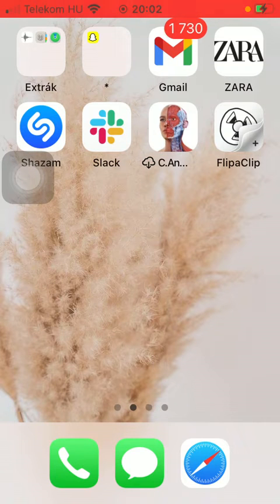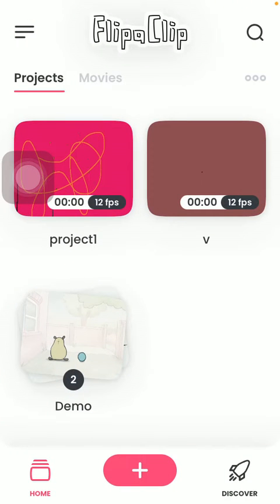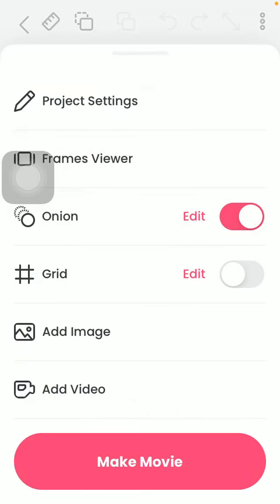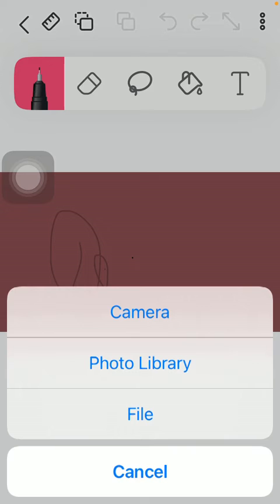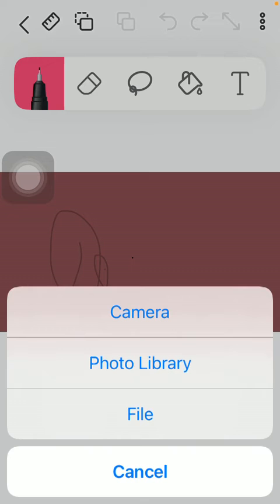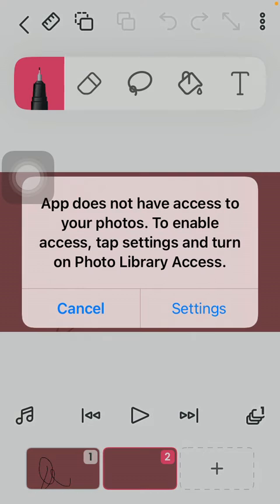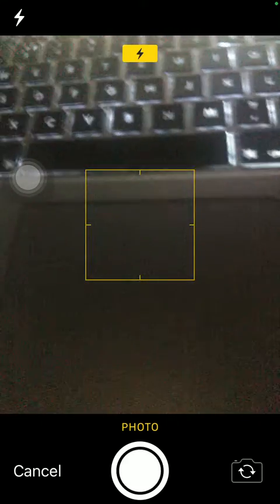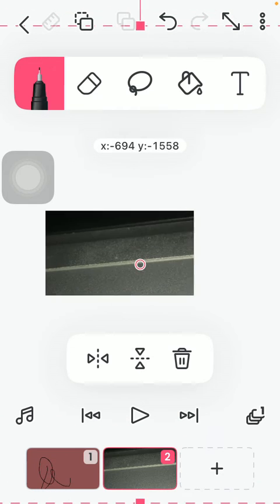How to add images to projects on FlipaClip?